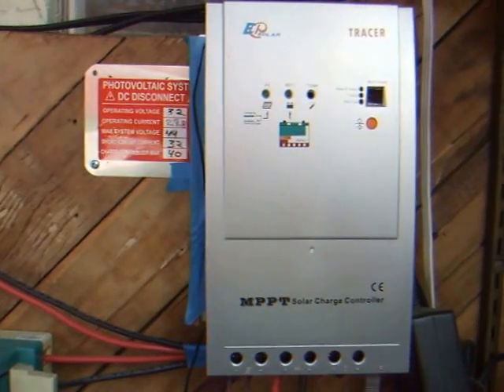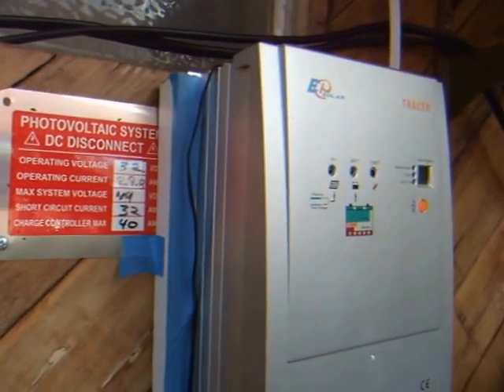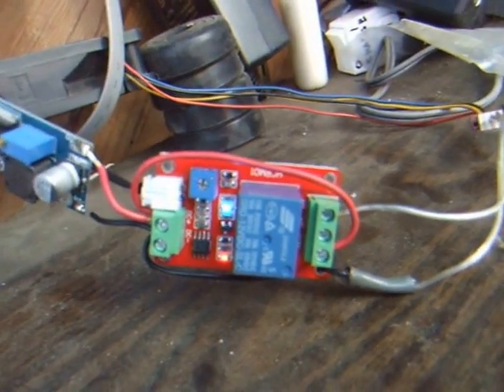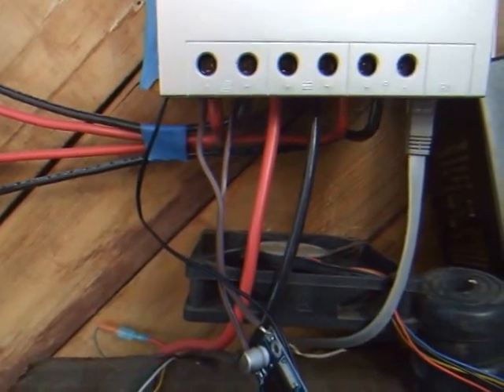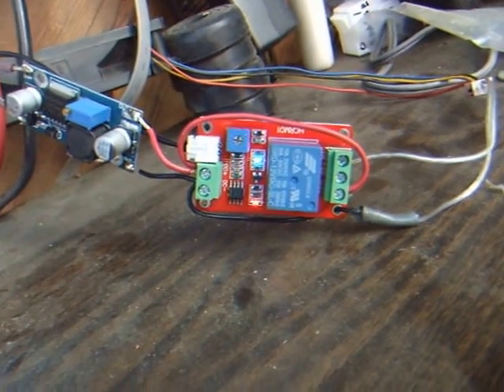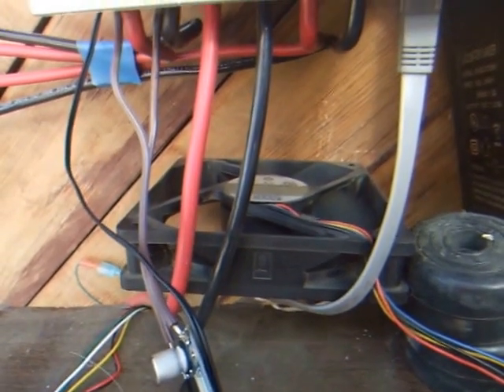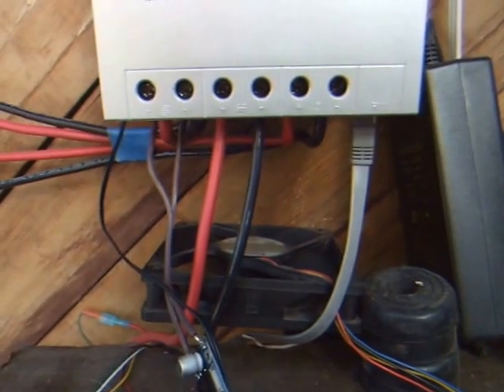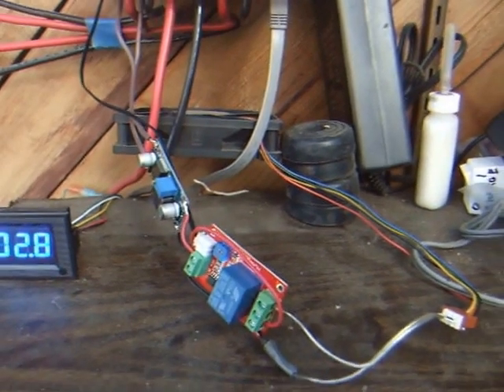Improving Solar Charge Controller Cooling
Improving cooling on my 40 amp MPPT solar charge controller.  Thanks to ElRazTheGreat1 (see link in Featured Channels) for the information on the temperature sensing relay

This is installed on a 40 amp Tracer 4210RN MPPT charge controller.  It is passively cooled (i.e. no internal fan).  I found it ran fine up to about 20 amps, but once I added solar panels that allowed it to pull 25 or more amps, it started running a little hot, above 40*C.  Initially, I installed a 120mm PC fan just plugged into the controller's DC load output.  I would plug it in in the morning and unplug it in the evening.  But I wanted something automated and also did not want to add any load on the DC side such as I would have with the thermostat relay connected to the battery.

Instead, I used a DC-DC buck converter rated for up to 40 volt input and 3 amps output, which should work fine on my 24 volt solar panel setup.  The buck converter is connected to the solar panel input to the charge controller and is set to output 12 volts.  It has a no-load draw of about 10mA at 18 volts input.  It powers the temperature relay, which is set to turn on about 38*C.  The relay then supplies 12 volts to a PC fan.  I do see a 1-2 watt drop in power output of the charge controller when the fan kicks on.  You need to take care to make sure the input voltage on the buck converter can handle your array's open circuit voltage.  My 24v array Voc is around 40v, which is about the limit on the buck converter.  Its input caps are rated at 50v and so far seems to be working fine.  This module would not work well on a higher voltage array, though.  Also, this works because the load the buck converter puts on the solar panel is way, way less than output of the panel.  If you tried putting a 300w buck converter load on the panel, it would pull the panel voltage down to the converter output voltage if the load current was greater than the panel Imp current.

The fan does cycle on and off with the charge controller temperature.  And once it gets dark outside, the buck converter shuts off and it turns on automatically once the sun rises.  This would also be a good solution for adding external cooling to a grid tie inverter where you only have the panel input voltage and the AC output voltage.

This is not the permanent installation.  Plans are to fabricate a bracket and air ducting to use a flat blower like ElRazTheGreat1 used as well as to permanently attach the electronics.

A handy tip for setting the temperature pot is to place the small temperature sensor under your tongue and set the relay to just turn on at body temperature and then turn off shortly after taking the sensor out of your mouth.

I currently have 3 similar cooling fans running and they all work great, no problems at all.